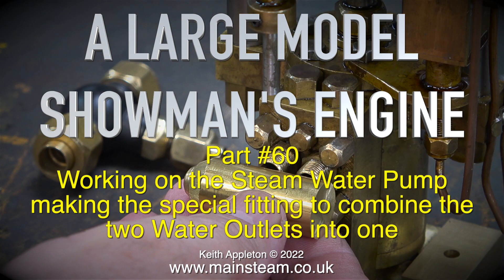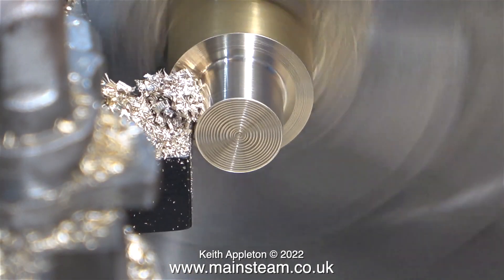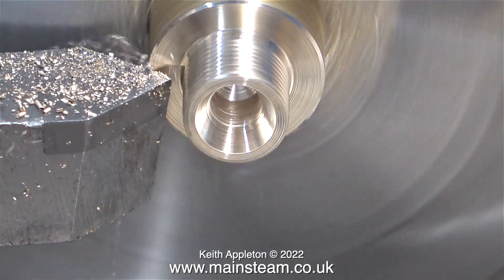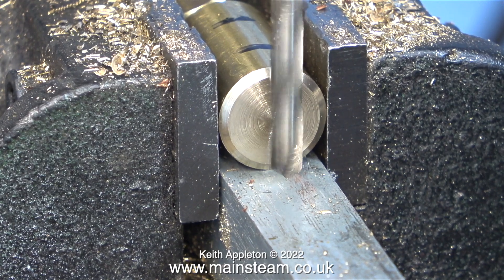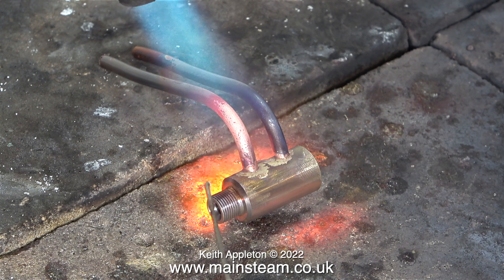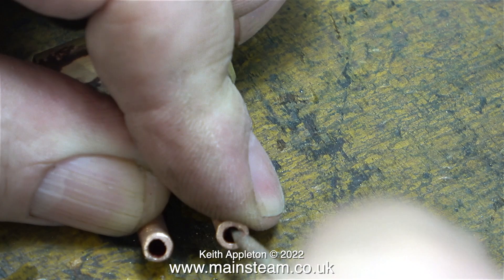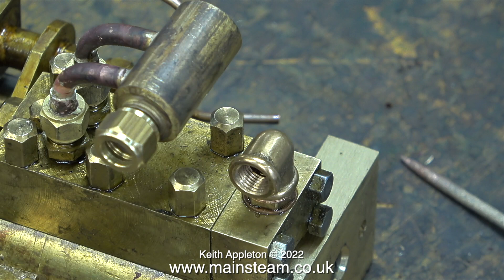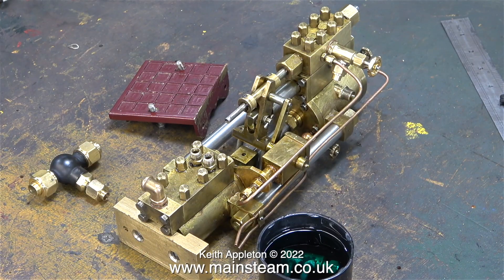A LARGE MODEL SHOWMAN'S ENGINE - PART #60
A Large Model Showman's Engine - Part #60. Working on the Steam Water Pump. Making the special fitting to combine the two Water Outlets into one.